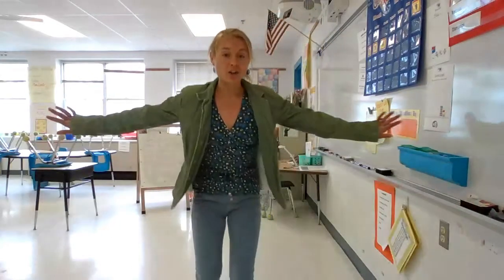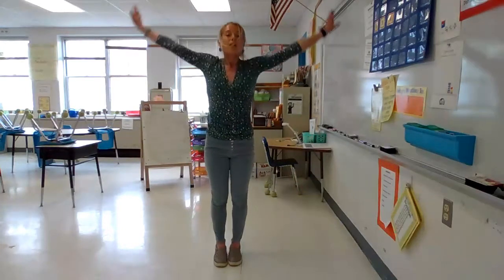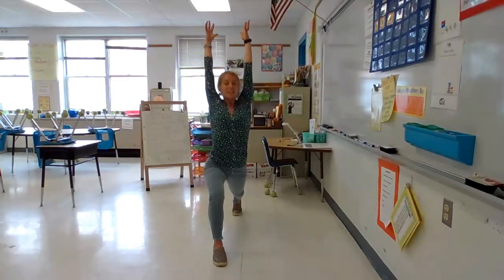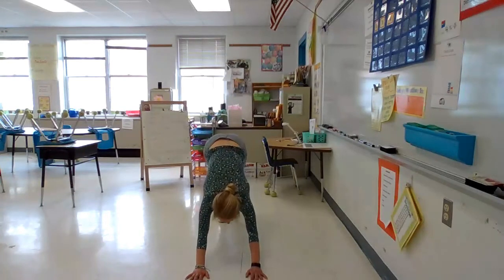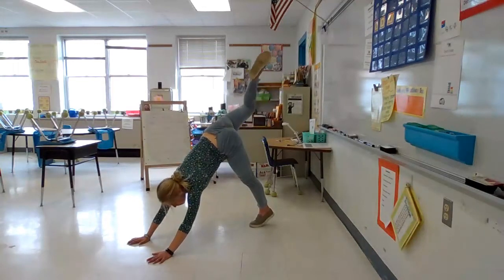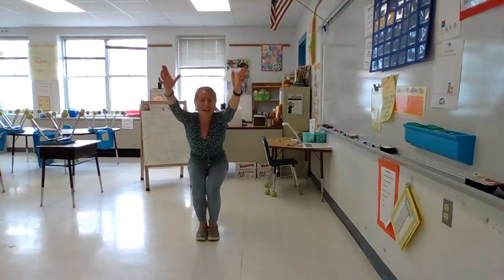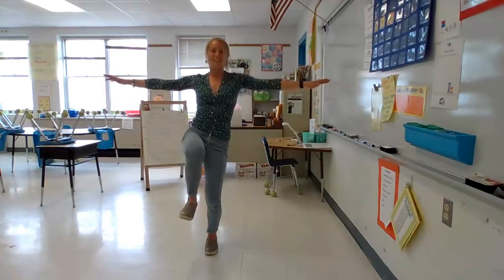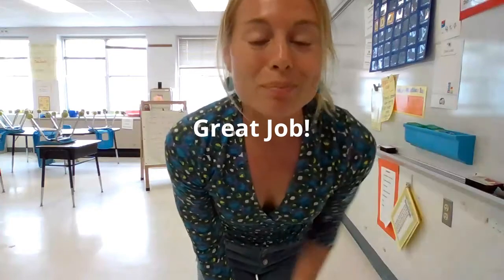Movement Monday - Yoga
Happy Movement Monday
Here is a yoga follow along to work on our strength and flexibility!
Centre School at home physical education